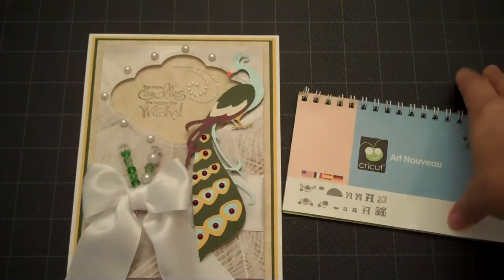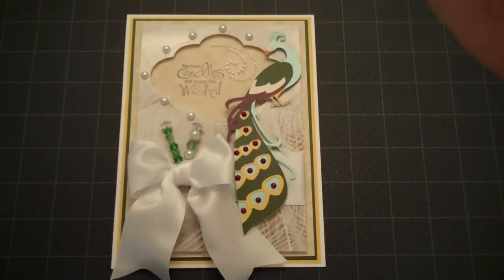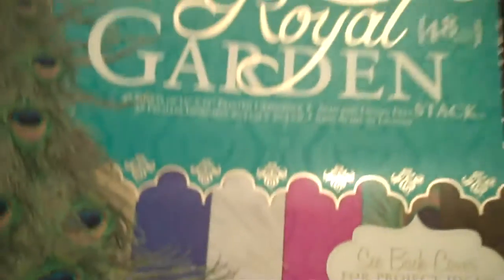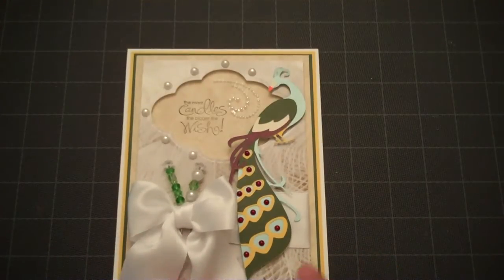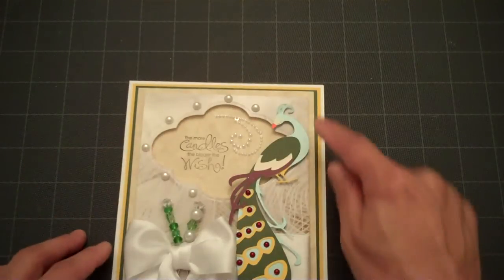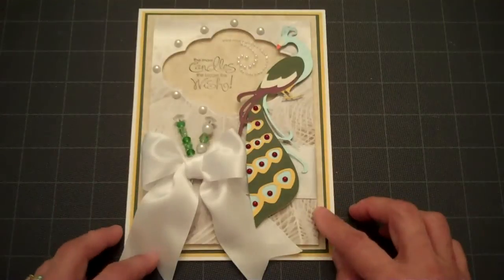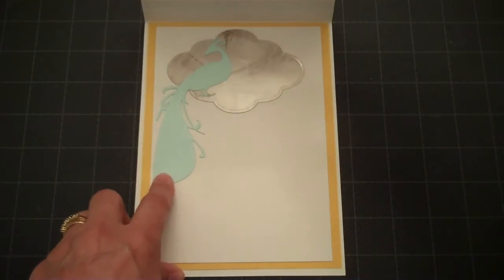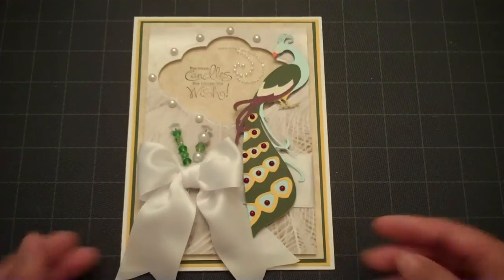Fancy Card Friday-Peacock-Art Nouveau Cricut Cartridge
Lorraine